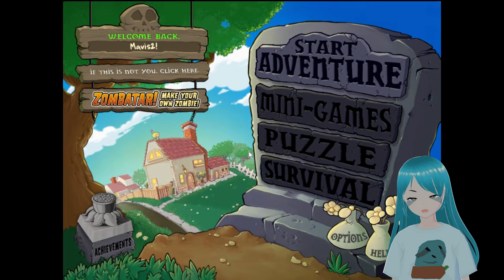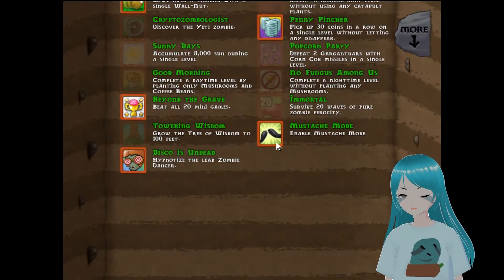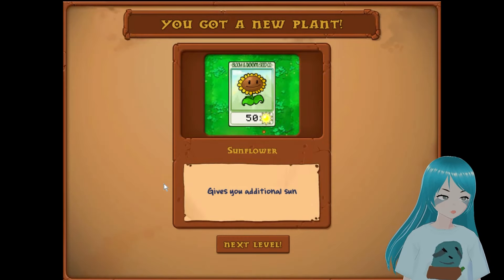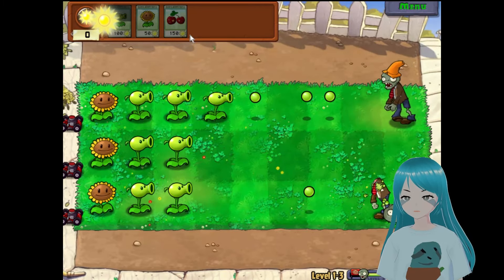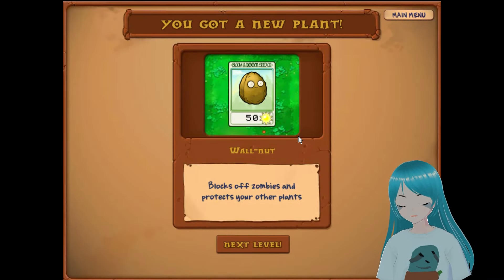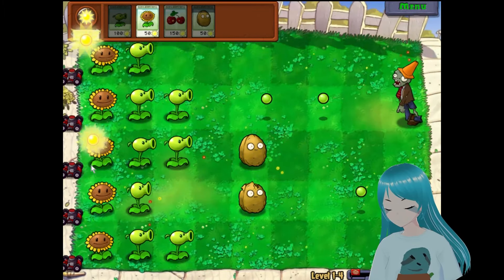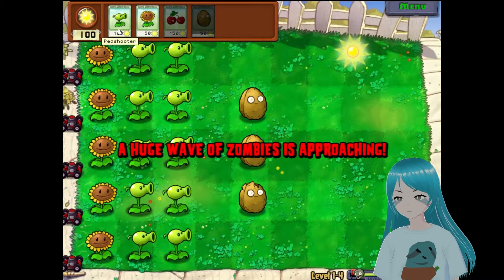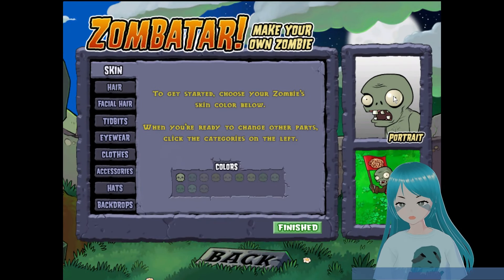Plants Vs. Zombies Episode 1: Bloom & Doom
Let's hope I don't get my brains eaten.